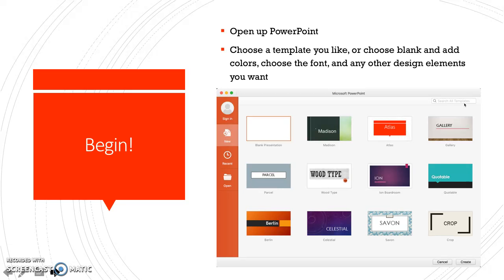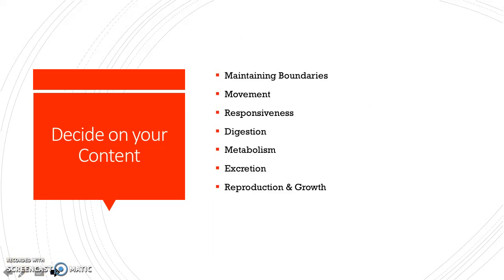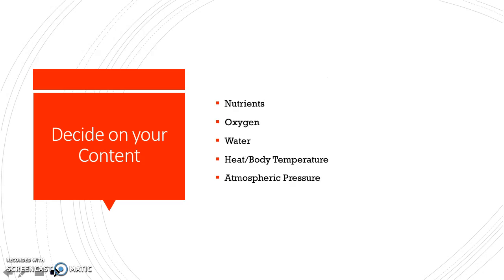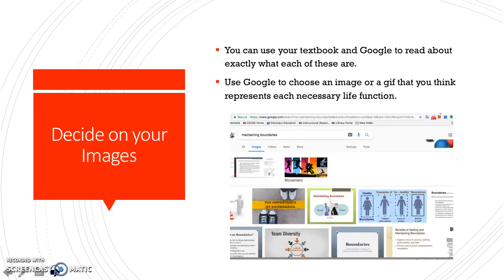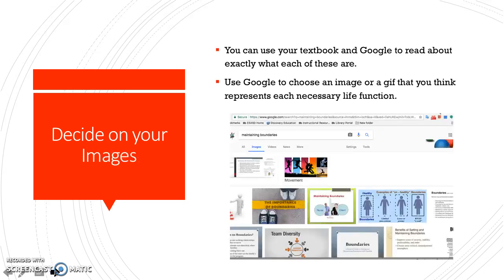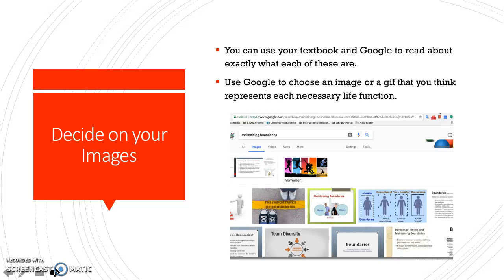Project 1 Instructional Video